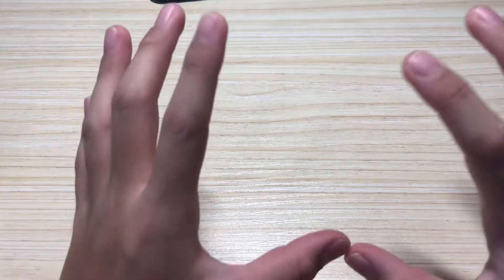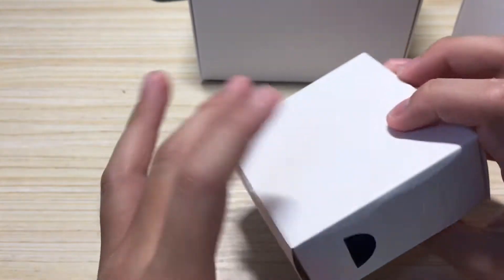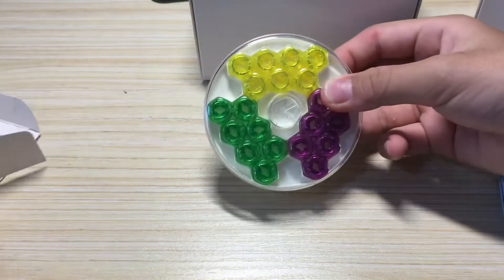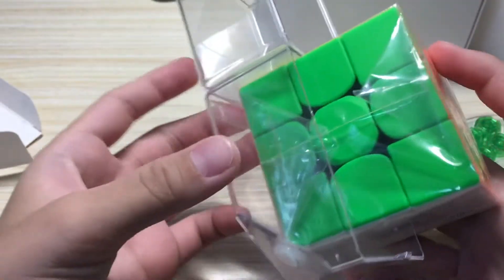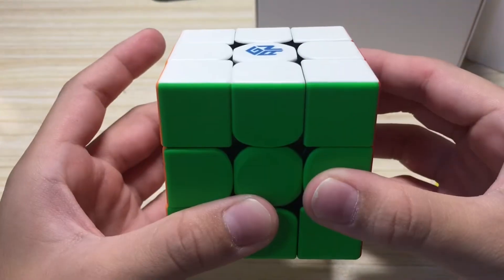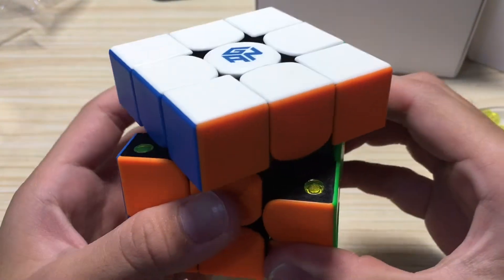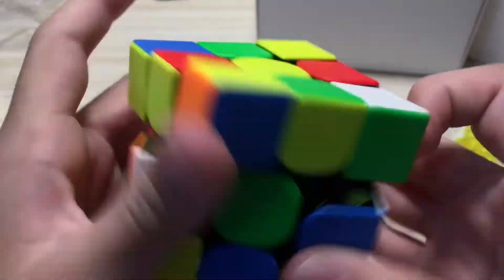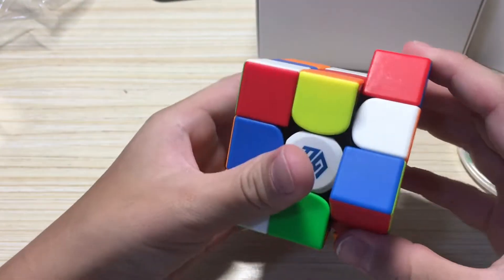Unboxing the Gan 356m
MY FIRST GAN CUBE!!!